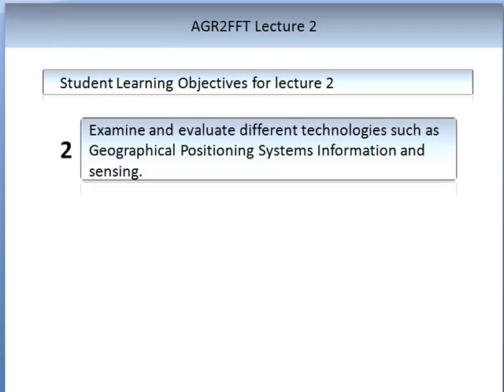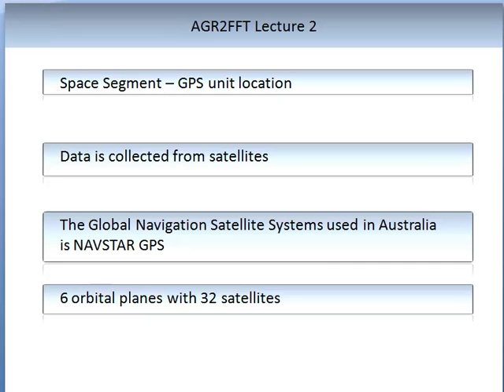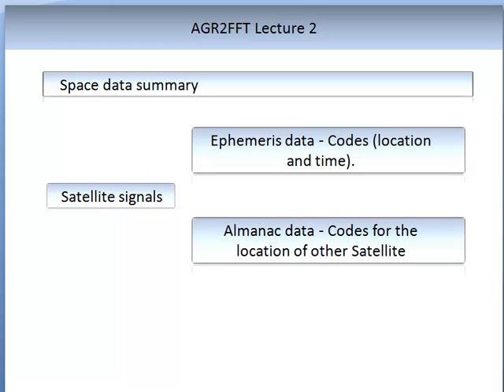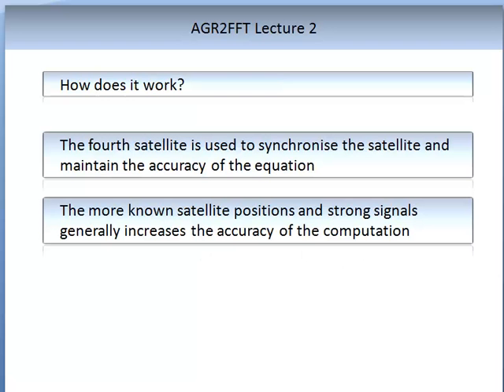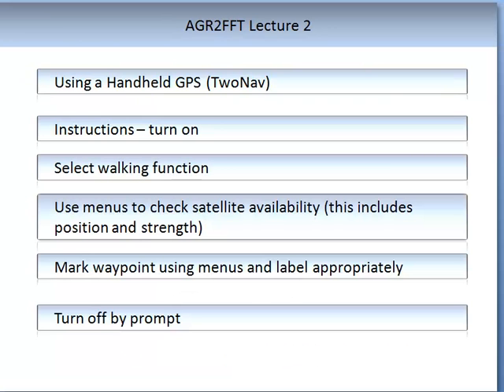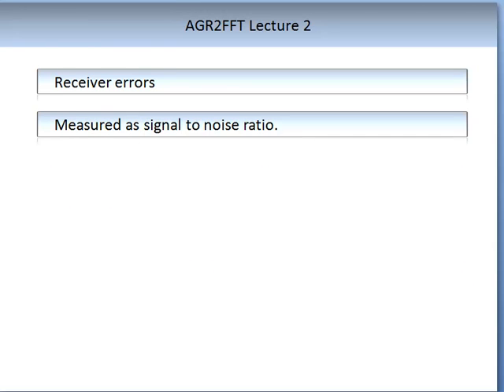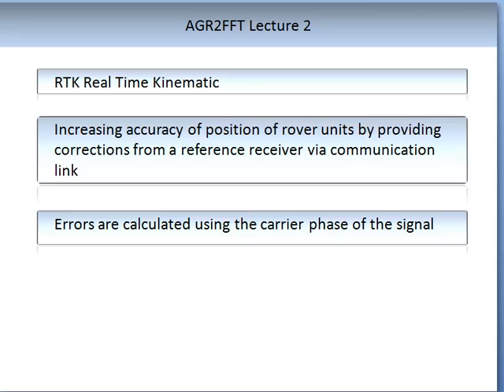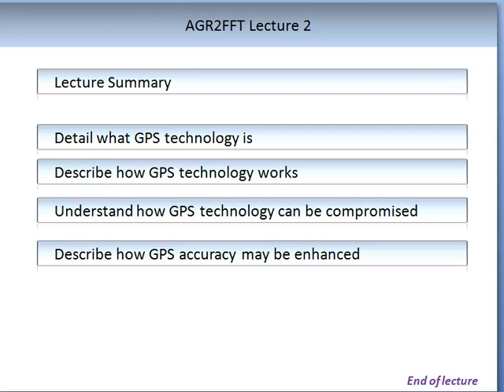Lecture 2 Geographical Positioning Systems (GPS)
I would like to welcome you to Lecture 2 of the subject "GPS".  This subject is a component of the BACHELOR OF AGRICULTURE AND TECHNOLOGY offered at both NMIT & Melbourne Polytechnic.  Please visit our web site for further information on this subject and other courses that we offer,